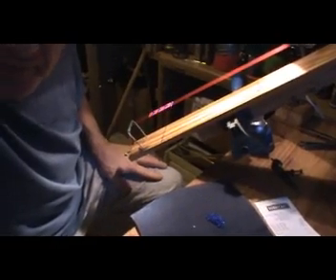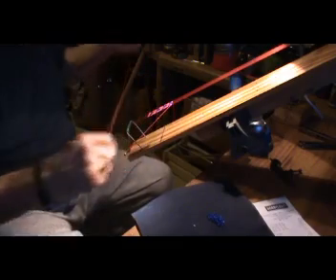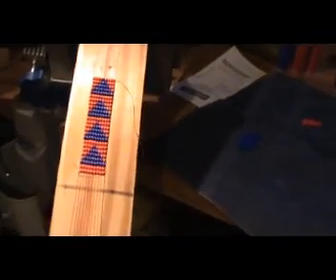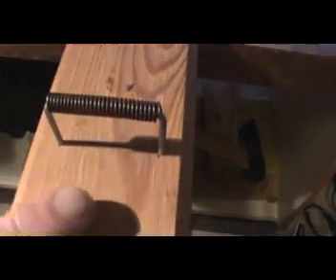beading.wmv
just a little peice on something i do on those long dark winter evenings